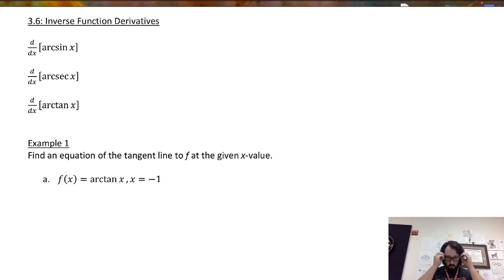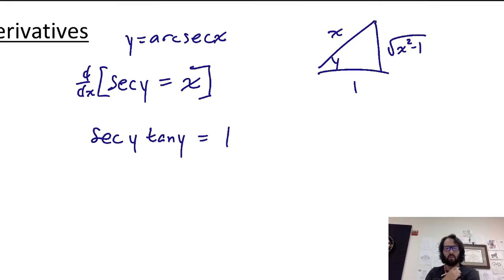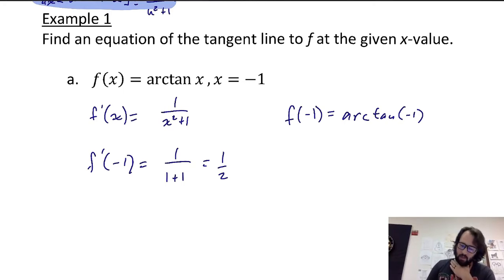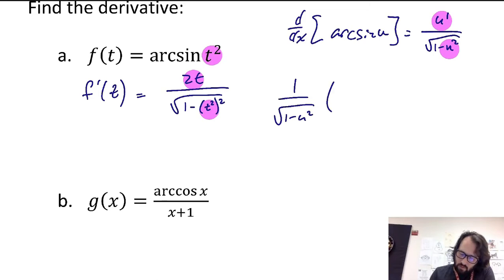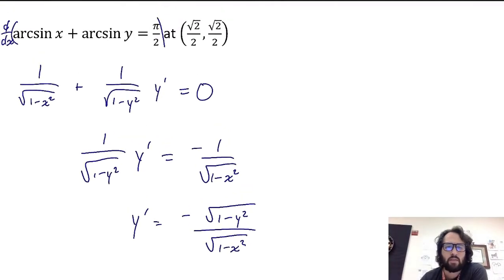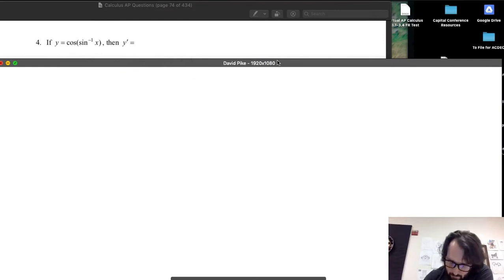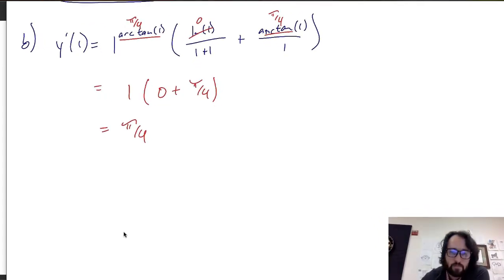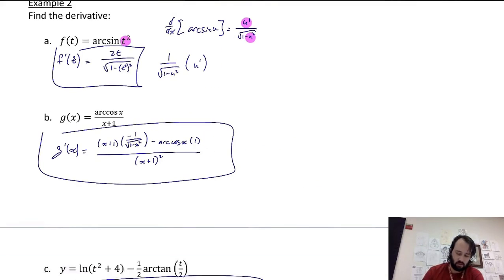3 6 Inverse Function Derivatives